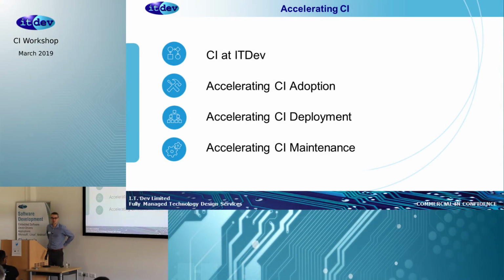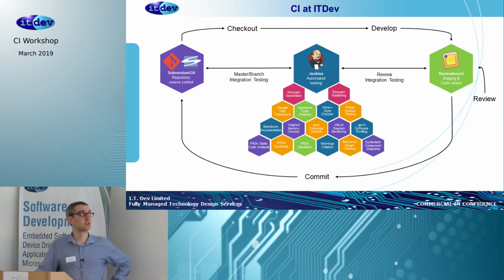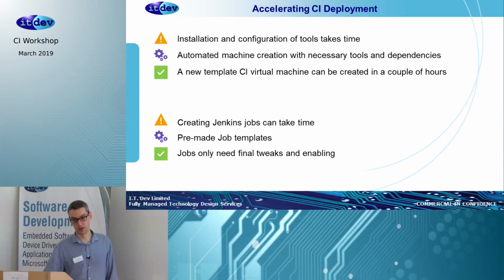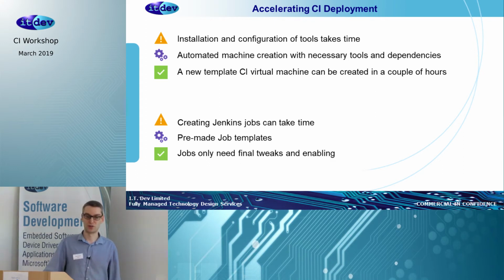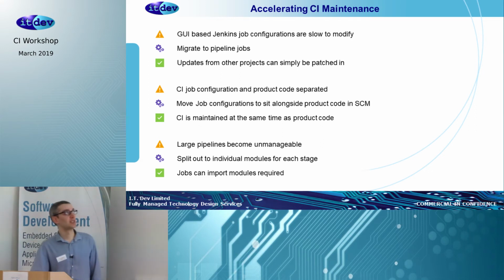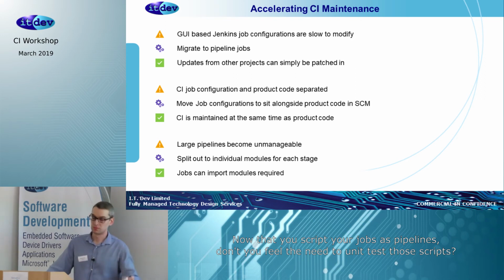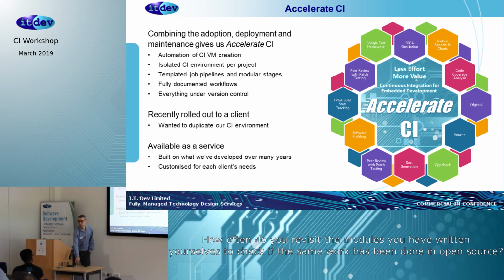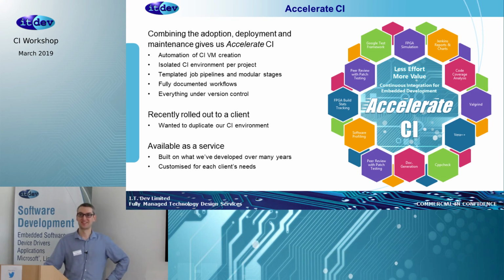ITDev CI Workshop - March 2019 - Presentation 3 - ITDev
Video of the third presentation at ITDev's Continuous Integration Workshop, held in March 2019 on the Southampton Science Park. This presentation explains the approach taken by ITDev to accelerate the deployment and adoption of CI across the range of projects that they are involved in. It also explores how to efficiently manage the maintenance of CI across multiple concurrent projects.